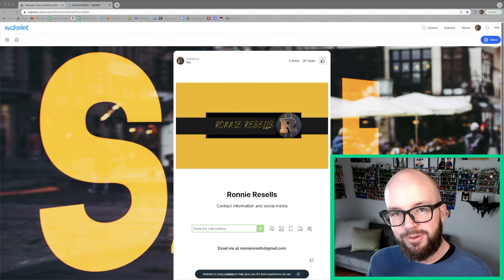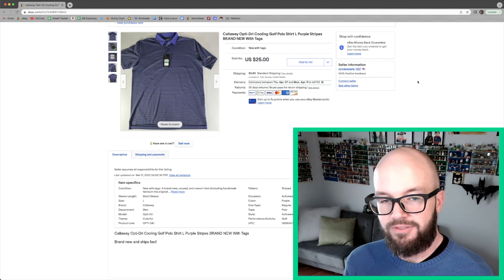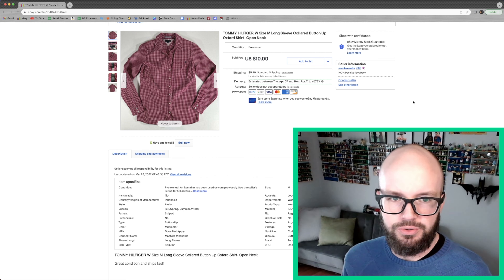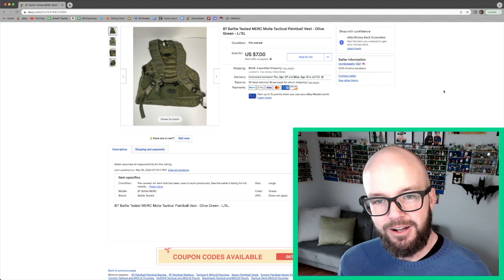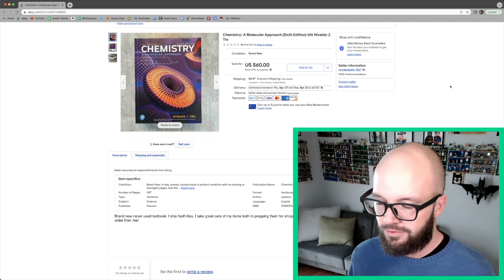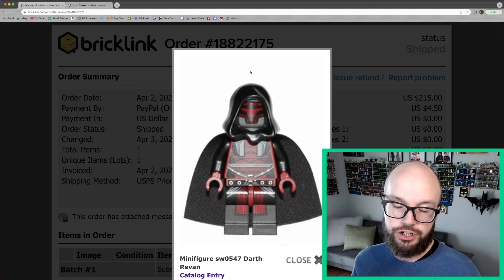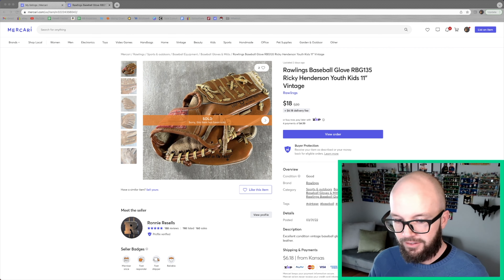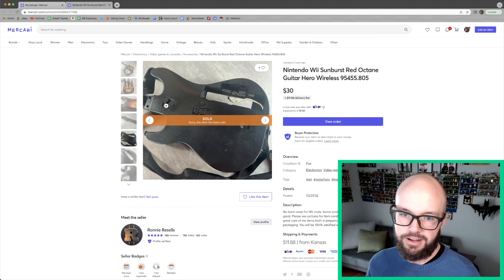I Sold This LEGO Minifigure for Hundreds!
Whatnot auction 4/5/2022 at 7:00 PM!